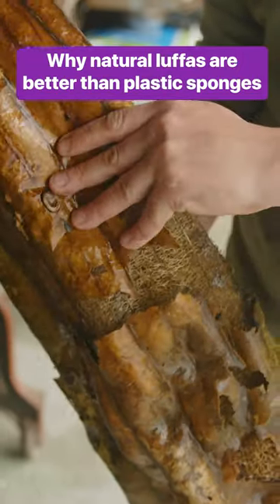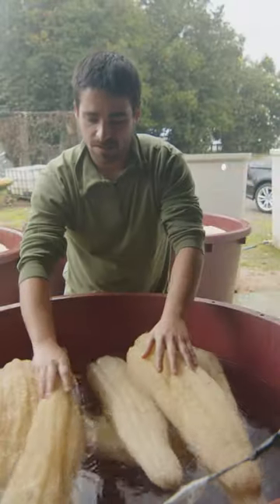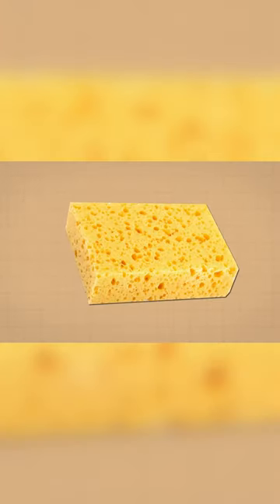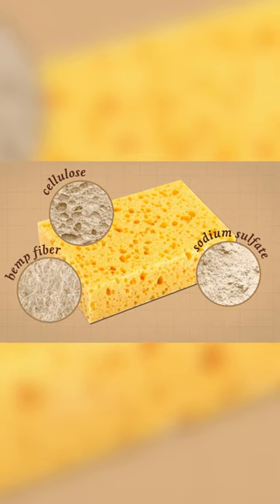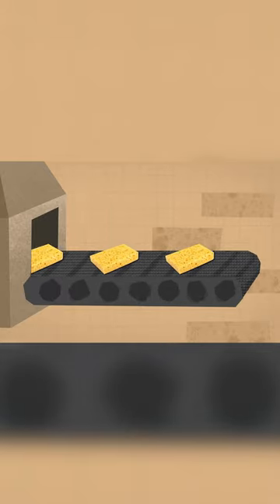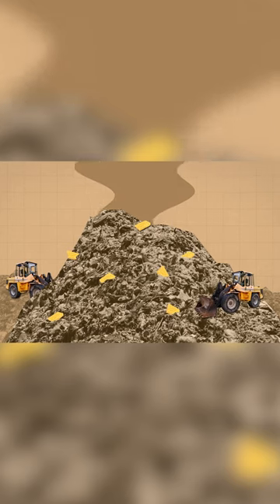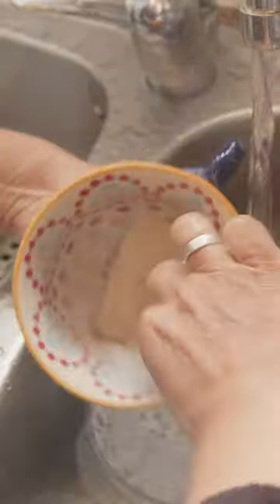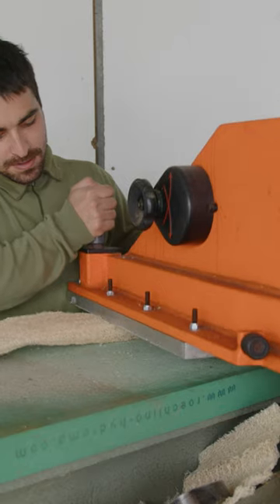Here's why natural luffas are better than plastic sponges.